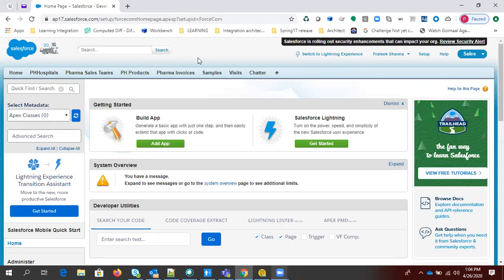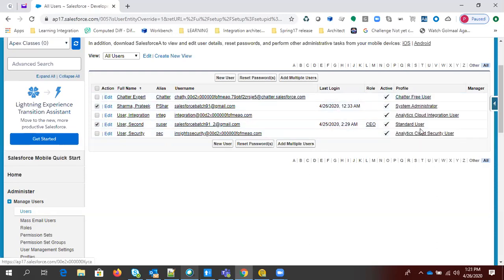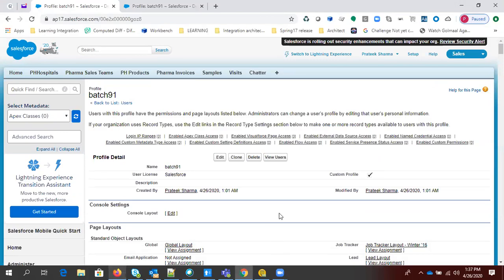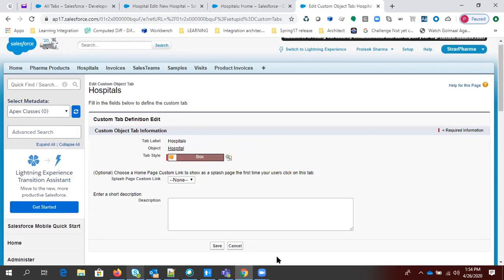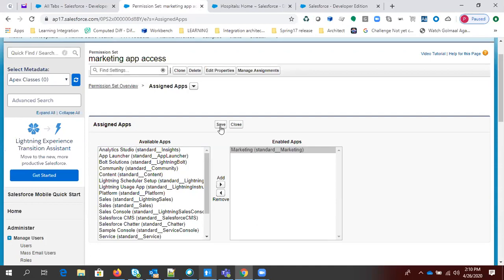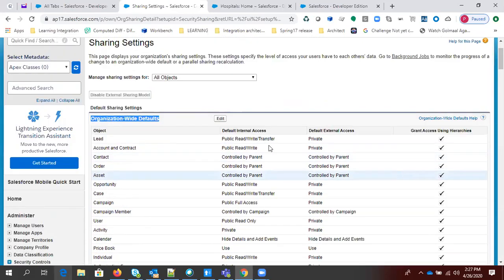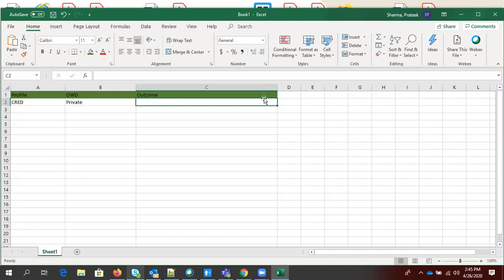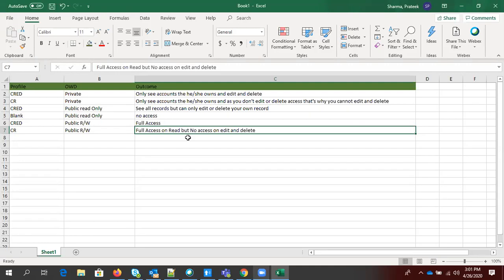Salesforce Application Security Part 1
This video will give information about Profile, Permission set, Public group , Queues, Sharing setting